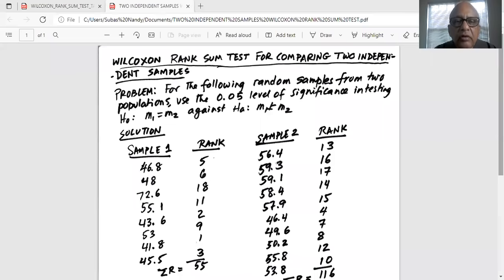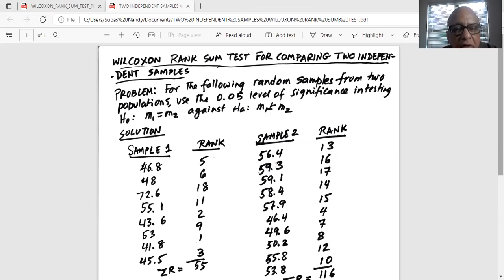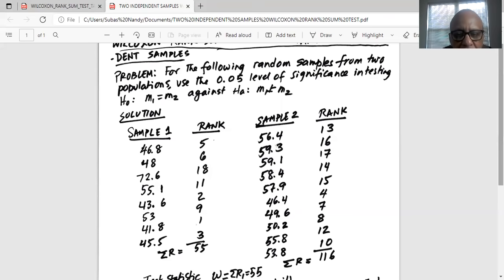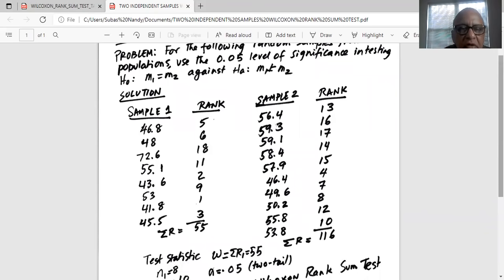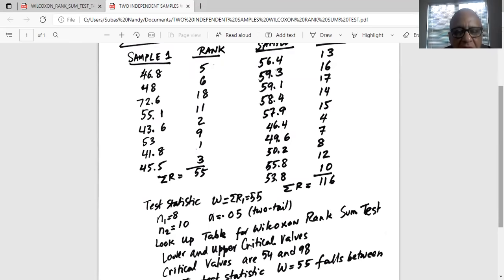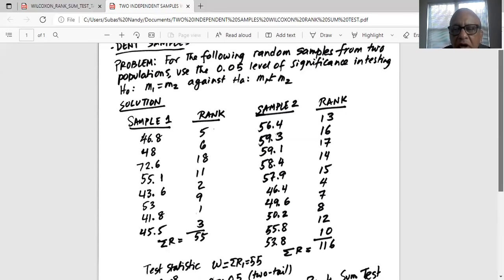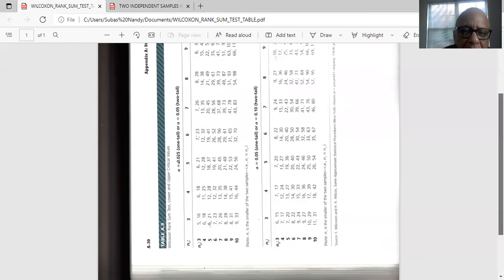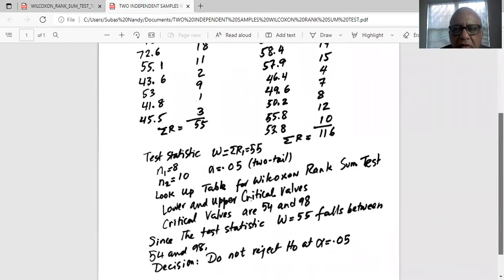WILCOXON RANK SUM TEST FOR TWO INDEPENDENT SAMPLES